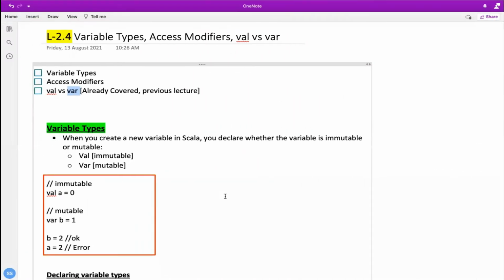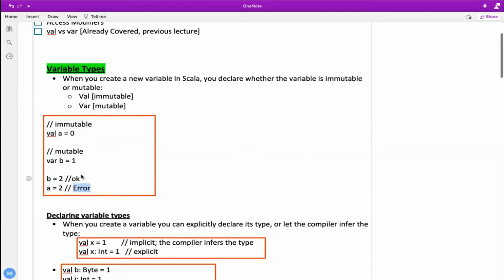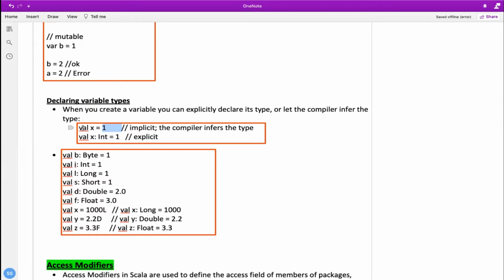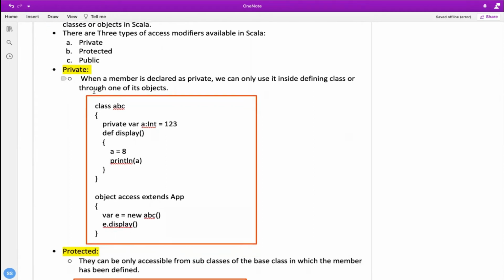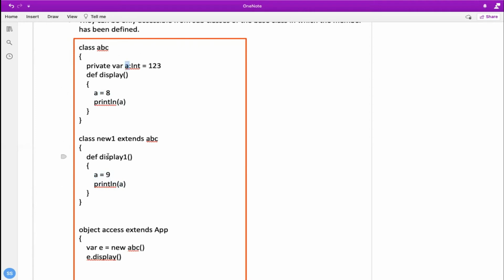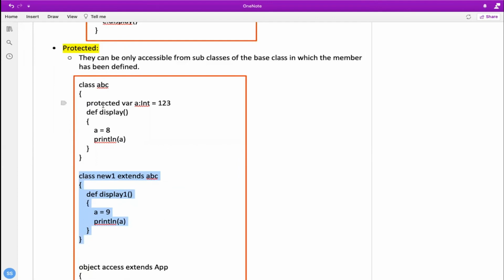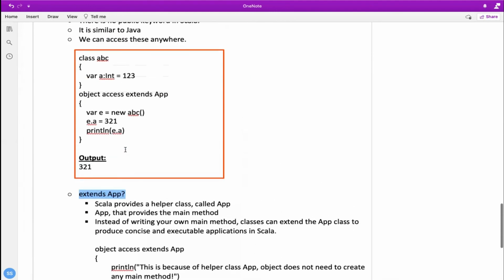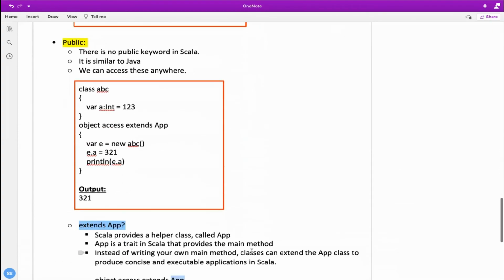Lecture 9 | Variable Types, Access Modifiers, val vs var in Scala | Complete Course | Day 9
This lecture covers Variable Types, Access Modifiers, val vs var in Scala.